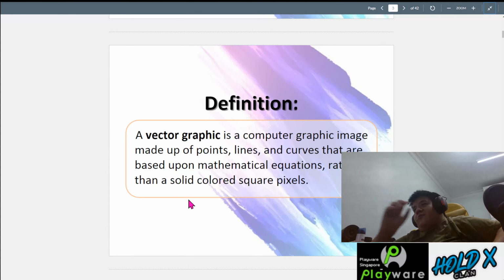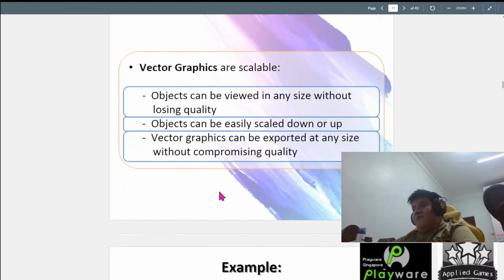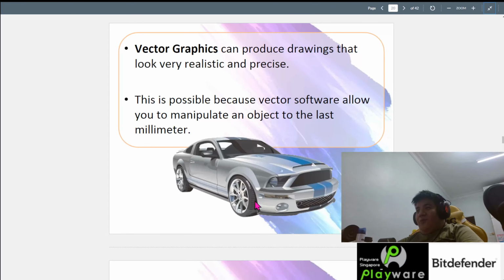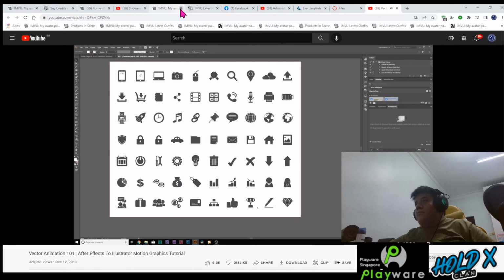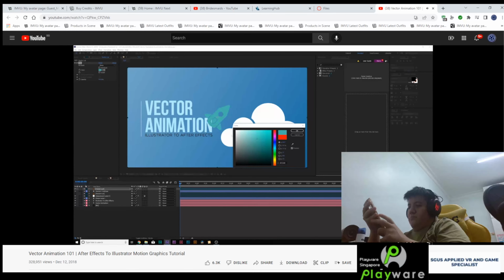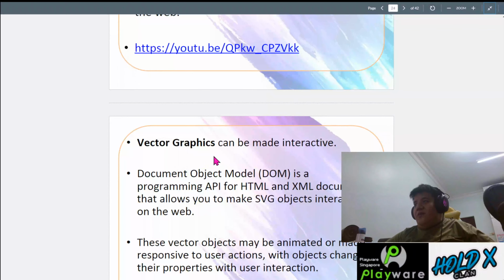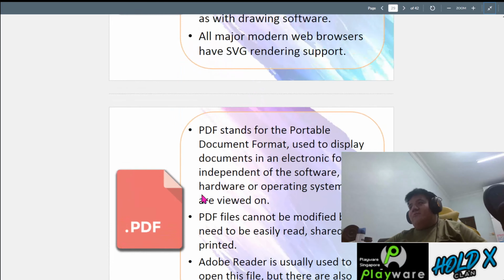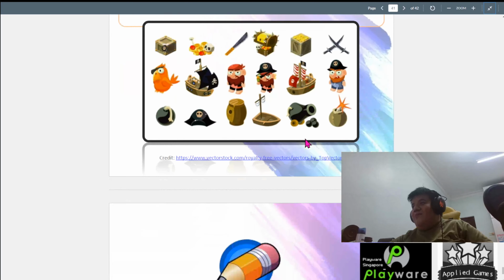vector graphic 2022 re cap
:time to kill by wong
please respect the streamer thanks
on his behalf thanks  and do drop by to our studio to visit and hang out @: